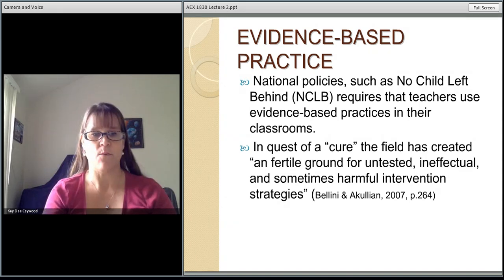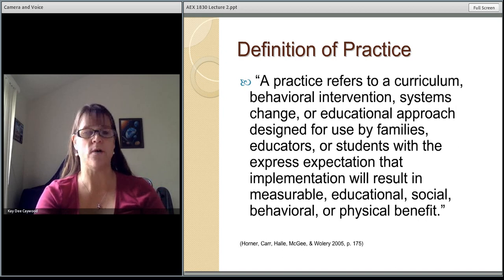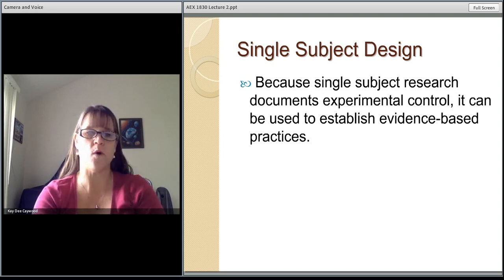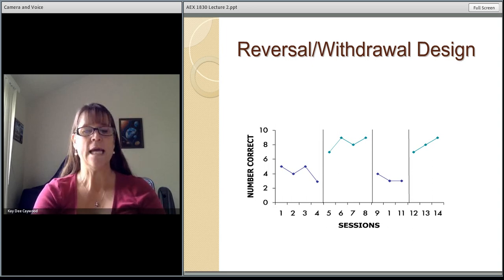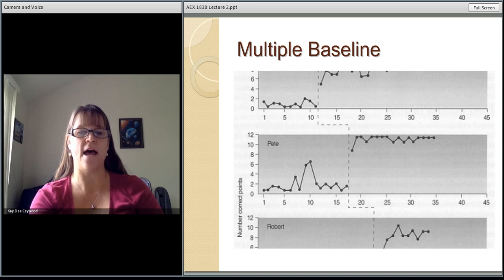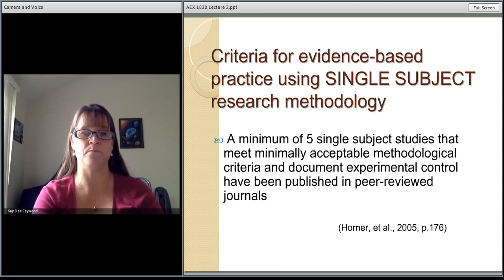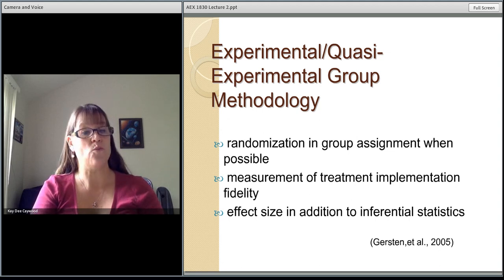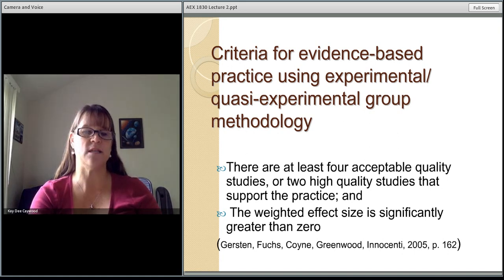Lecture 2 NU AEX 1830 0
Determining Evidence Based Practices